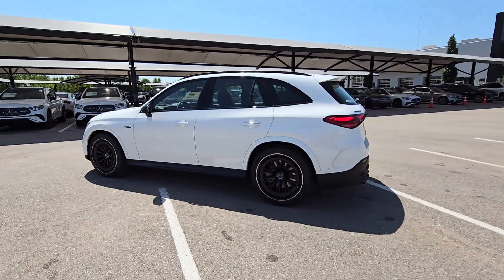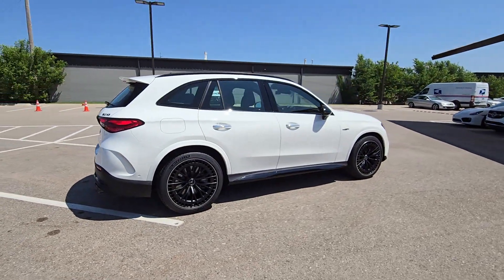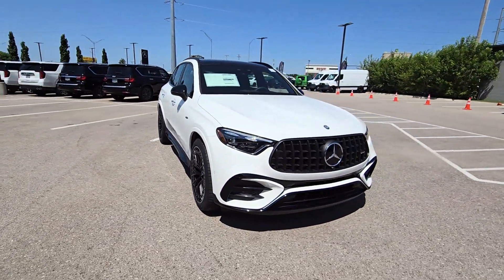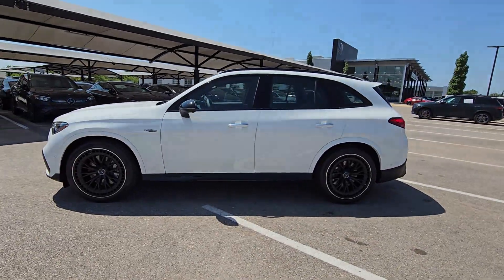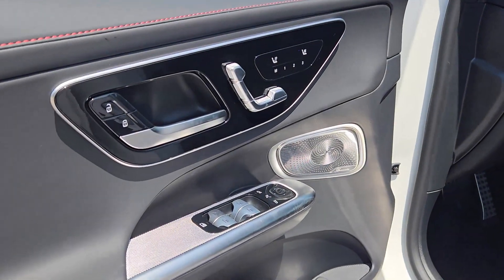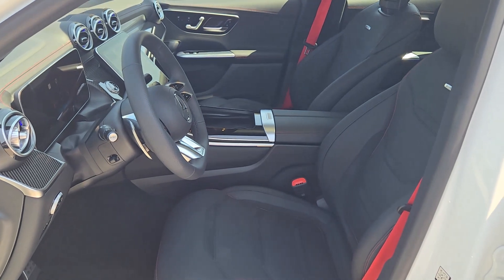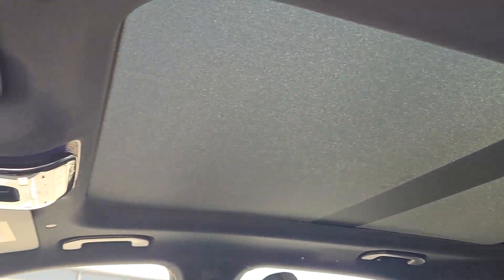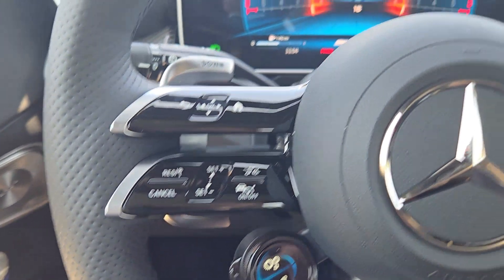2024 Mercedes-Benz GLC GLC 43 AMGÂ® OK Oklahoma City, Edmond, Arcadia, Tulsa, Norman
New 2024 Mercedes-Benz GLC GLC 43 AMGÂ® available at Mercedes Benz of Oklahoma City located in 14240 Broadway Extension Hwy, Edmond, OK, 73013. Servicing the Oklahoma City, Edmond, Arcadia, Tulsa, Norman area.